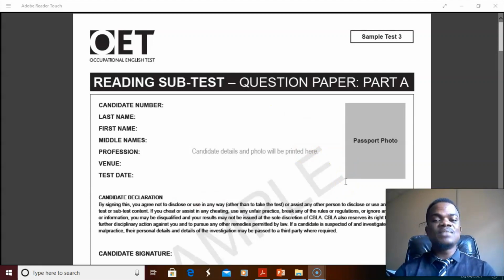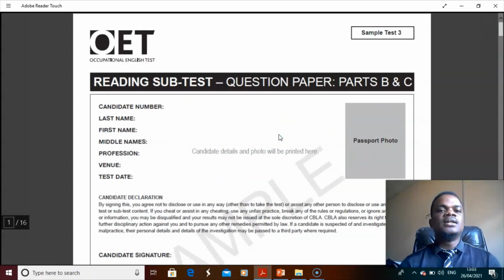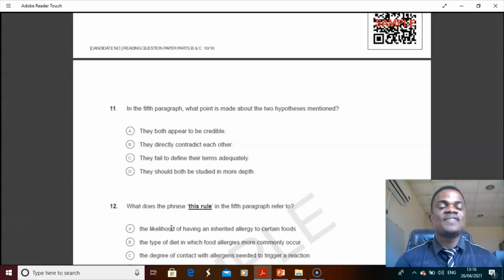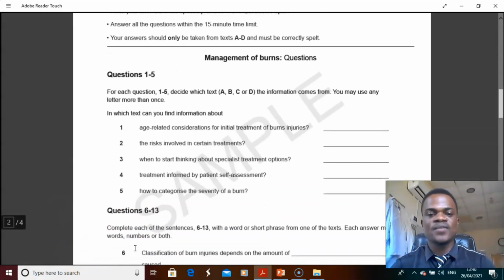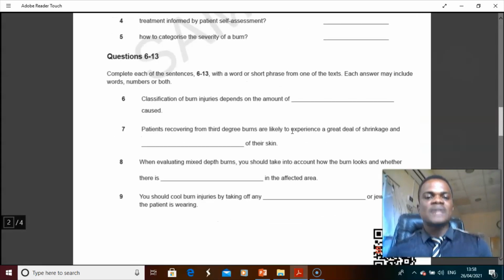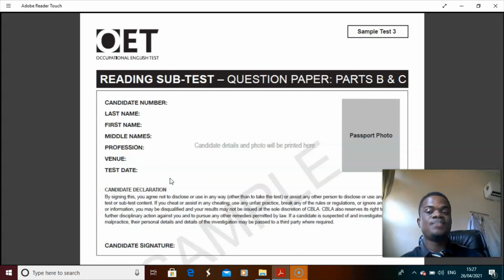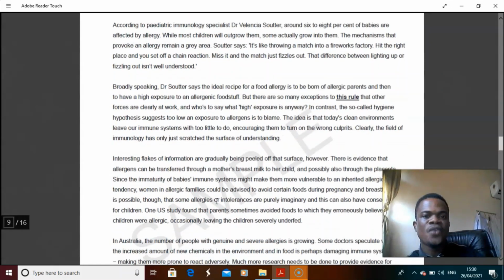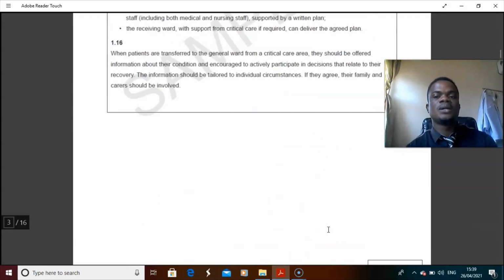OET Reading Parts A, B & C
OET Reading Part A, OET Reading Part B and OET Reading Part C. Understanding OET reading and maximizing your time on the exam day.